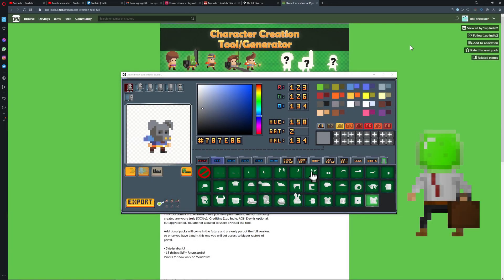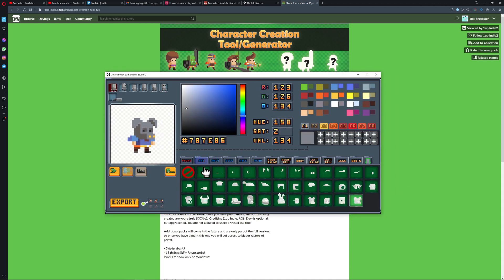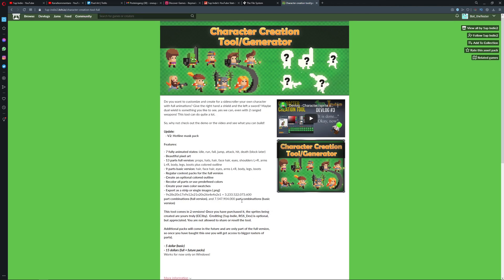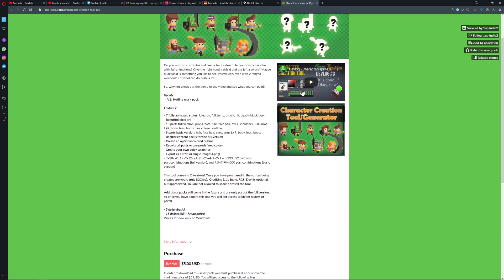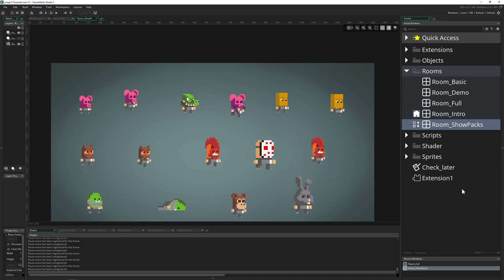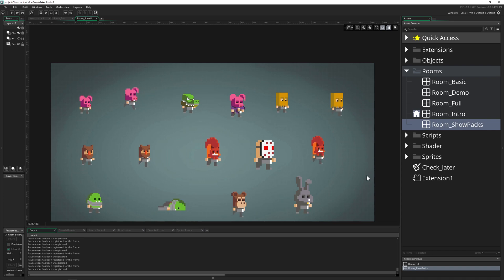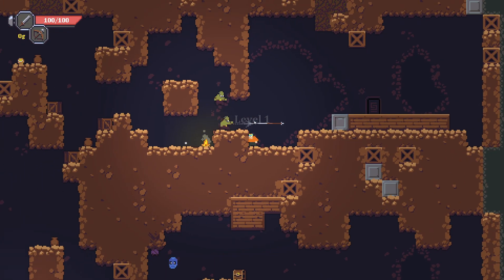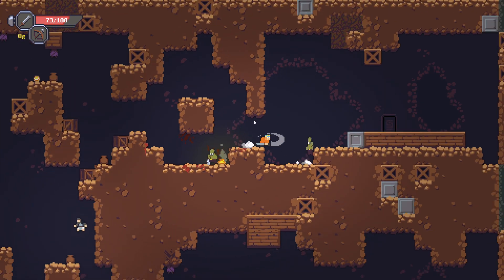Character creation tool/generator V2 - Hotline Mask pack is out!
This character creation tool made in GameMaker Studio 2 will be way to create your own custom sprite for a sidescroller with only a few clicks.

You can choose there between distinct states like idle, run, fall, jump, attack, dead and hit for seperate sprite parts like the head, face, eyes, body or arms. In essence you can build your own character with modular parts with the colors you pick. The only limited is the imagination.

The idea is that you can simply create the sprites you need for your game in a few clicks.
The tool is has 2 version, basics and the full version that will be getting constant updates to enhance the parts you can you. These update packs will be something like a police pack, solider pack etc. .